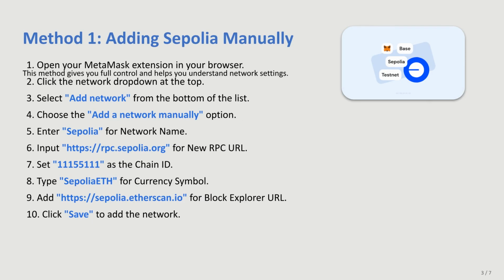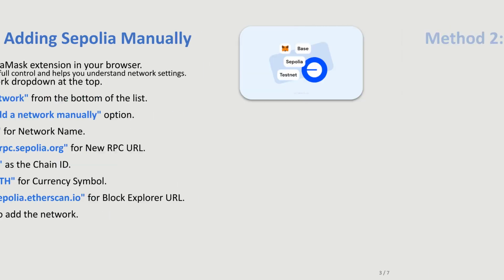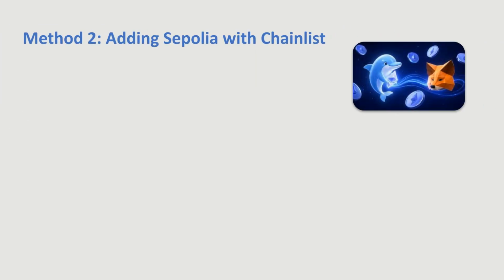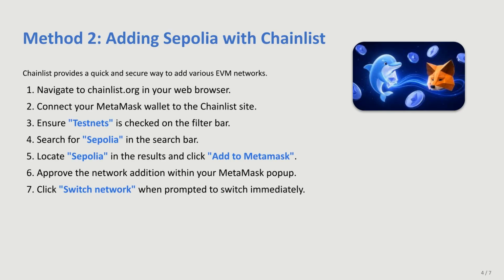How To Add Sepolia Testnet To MetaMask – RPC Settings, Faucet & Network Switch pptx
Discover how to seamlessly add the Sepolia Testnet to MetaMask. Learn about RPC settings, accessing the faucet, and switching networks effortlessly.